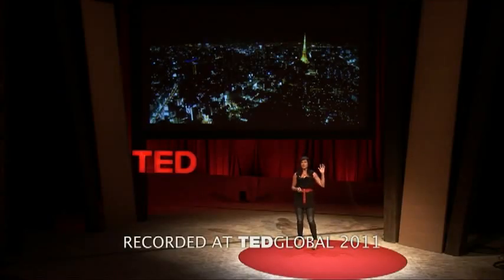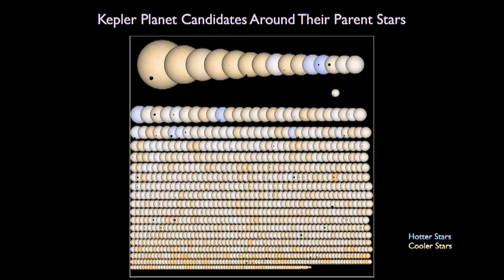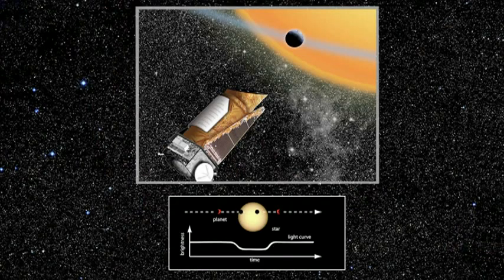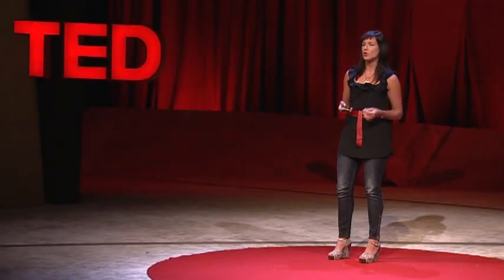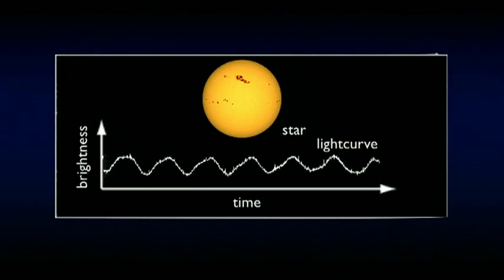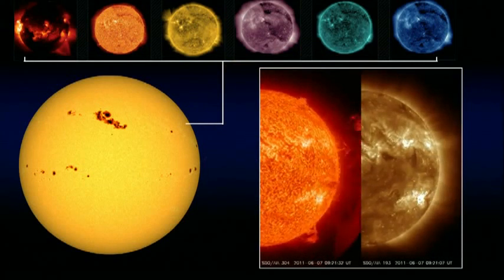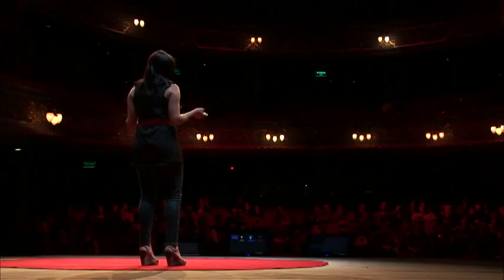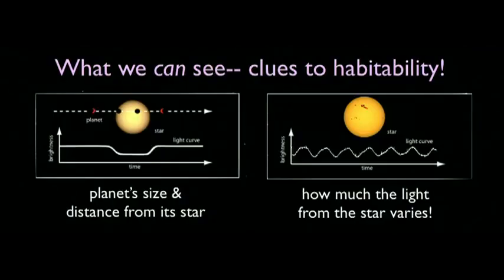Lucianne Walkowicz: Encontrar planetas en torno a otras estrellas. TED 2011 TED 2009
¿Cómo encontrar planetas, incluso planetas habitables, alrededor de otras estrellas? Buscando atenuaciones diminutas en el brillo, a medida que un planeta pasa delante de su sol, Lucianne Walkowicz, TED Fellow, y la misión Kepler han encontrado unos 1.200 nuevos sistemas planetarios potenciales. Con nuevas técnicas, pueden incluso encontrar algunos con las condiciones adecuadas para la vida.

Conferencia filmada en Julio del 2011 en Edimburgo, Escocia